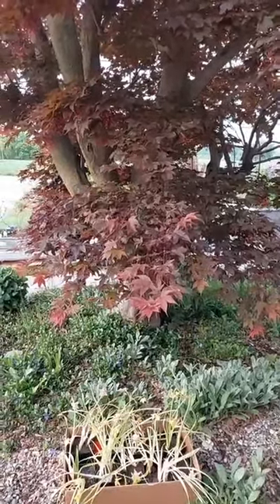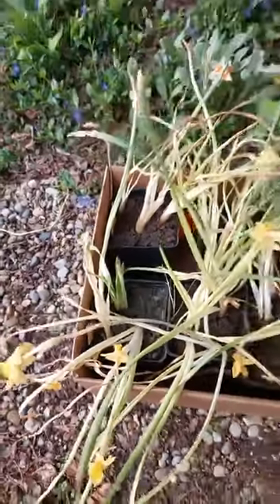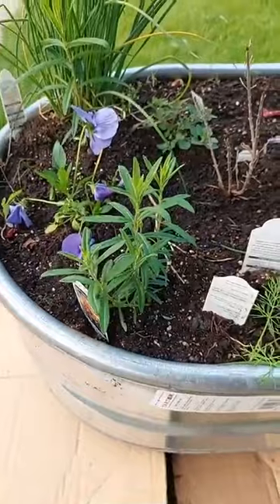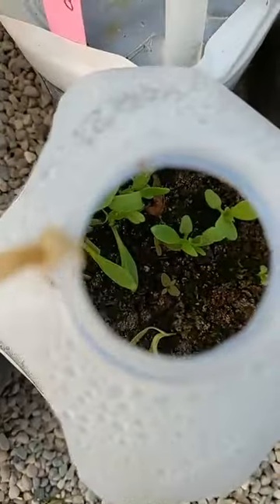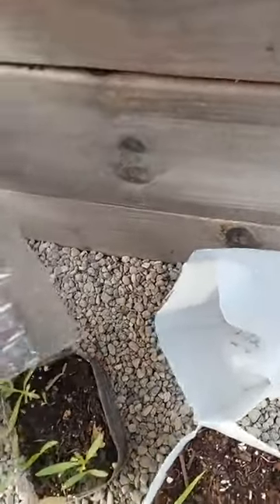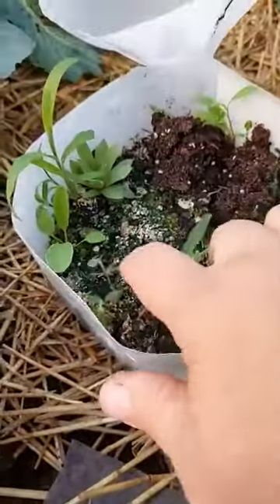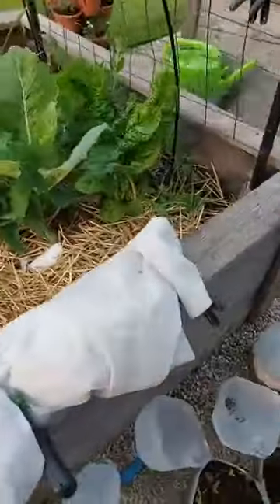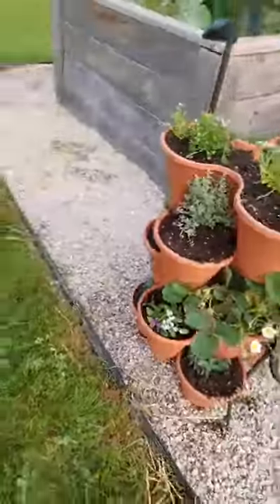You won't believe what I found this morning!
I sketch and build gardens for people:
Herb beds
Greens container
Butterfly/pollinator
On ground, no dig, no till
Berry beds
Orchards
Rock gardens